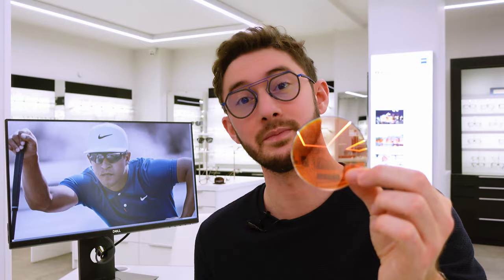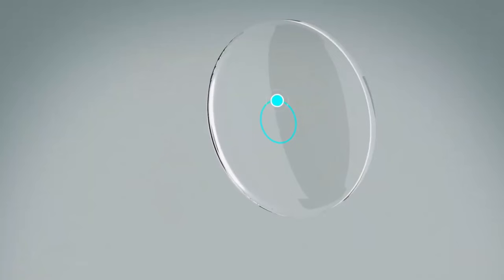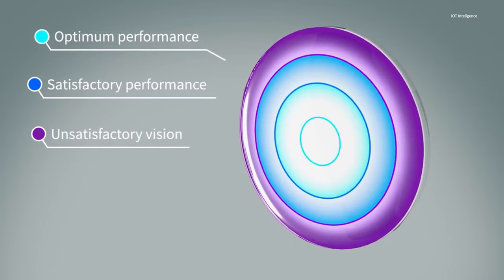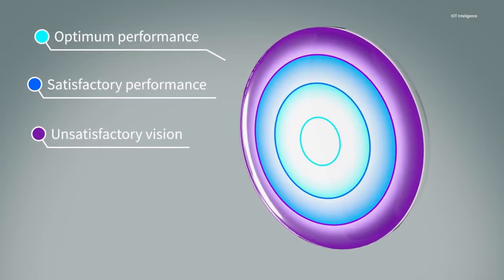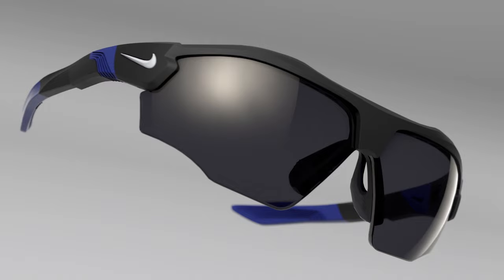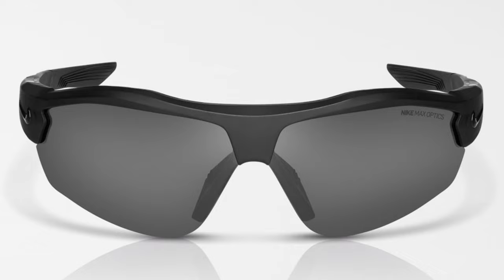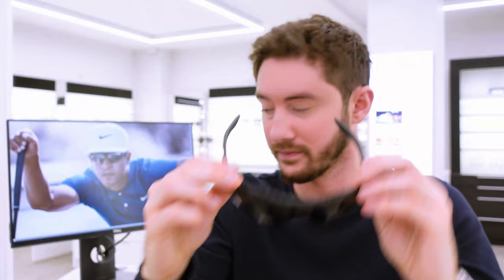How to Choose Golf Glasses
If you're a golfer, the right eyewear can make a huge difference to your game. In this video we explain how the right tint, the right lens design, and the right frames can all contribute to your perfect pair of golf glasses.